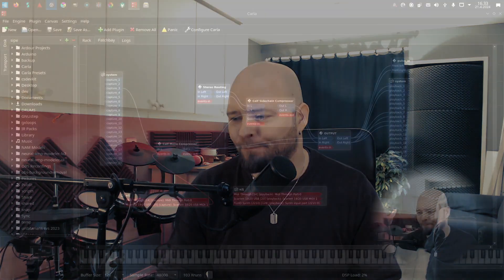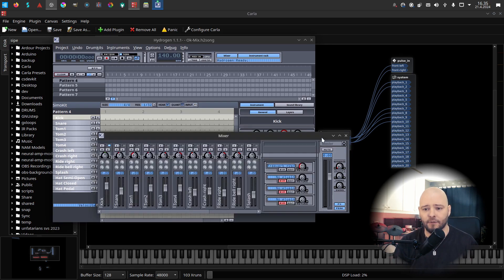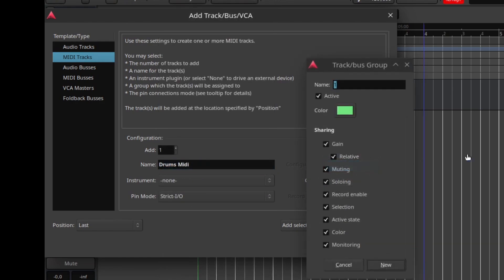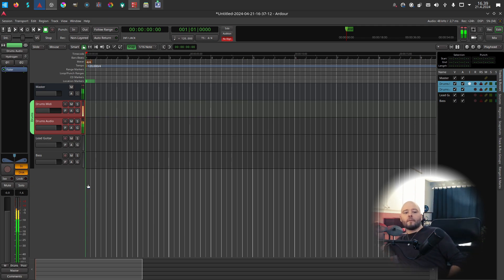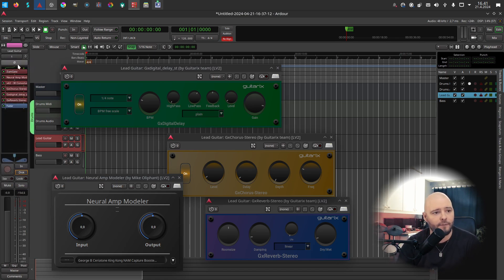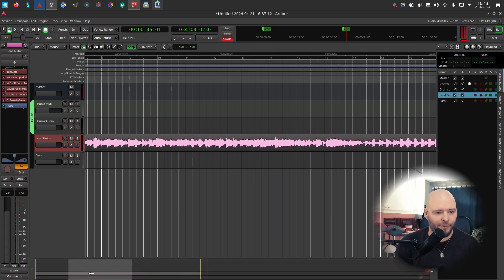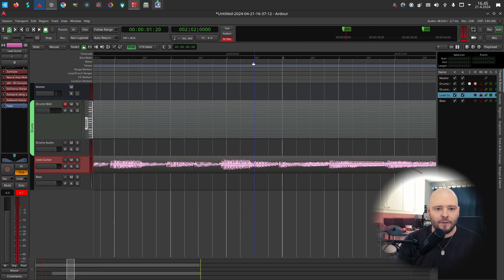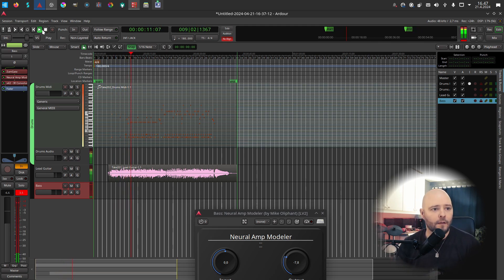Linux ROCKS!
Using Ubuntu Studio 22.04 (with PulseAudio/Jack configuration), Ardour, Hydrogen, Carla, Neural Amp Modeler, Guitarix plugins, Guitar, Bass & e-Drums (Millenium MPS-850).

00:00 Introduction to Carla/Jack
02:02 Hydrogen with e-Drums
03:42 Create Ardour tracks
05:14 Link e-Drums, Ardour and Hydrogen together
06:21 Lead Guitar Signal Chain
09:14 Setting Tempo
09:32 Recording Guitar
11:09 Recording Drums
12:38 Some General Mixing
13:10 Bass Signal Chain + Recoding Bass
15:24 Fixing Drums & Recording them as Audio take
17:18 Closure & PipeWire Warning
18:38 Final Mix of "Linux B. Goode"